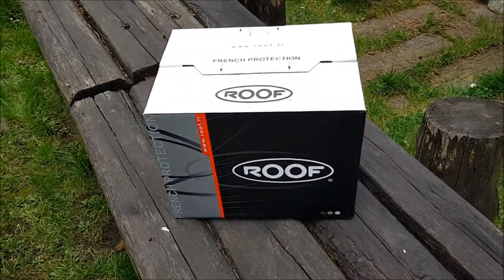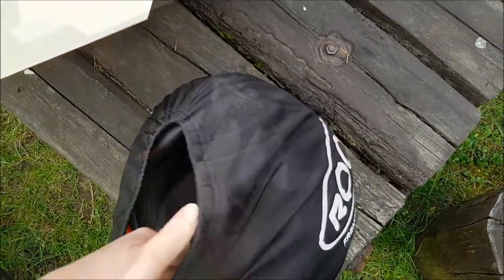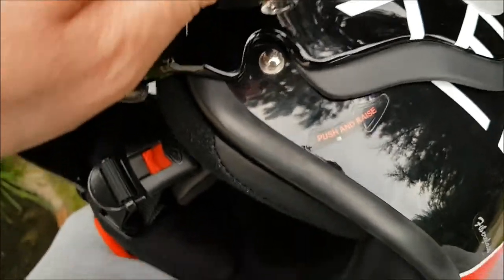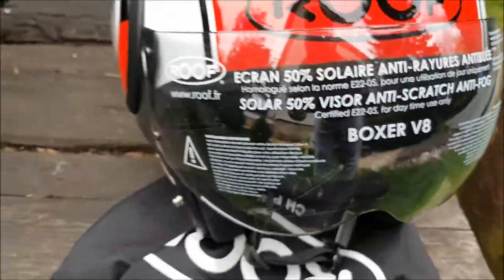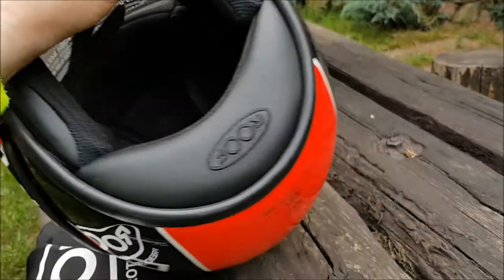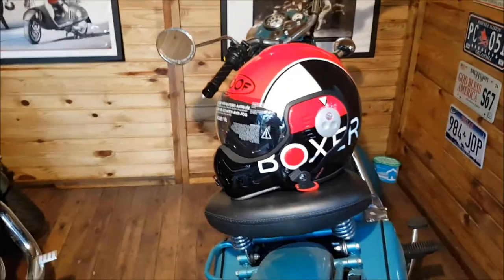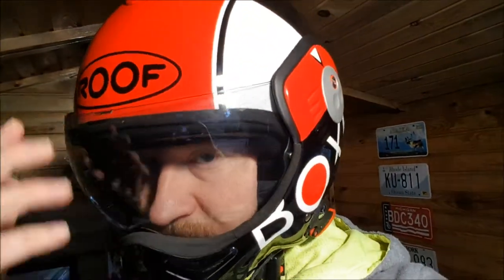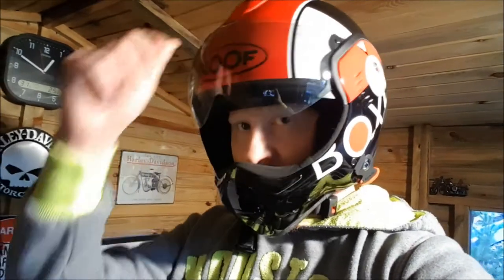WOW! ROOF V8 Boxer Unpacking and Trying On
This great looking ROOF helmet is made by a French company and resembles a jet fighter pilot helm. See this one compared visually to my former Airoh Matisse here in